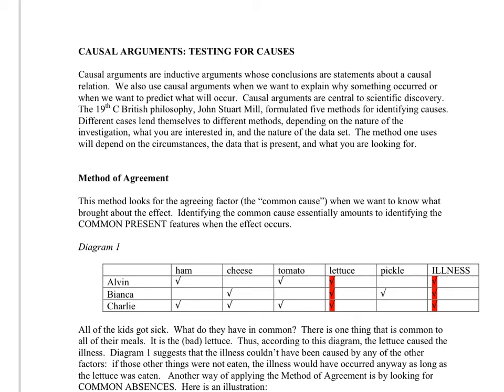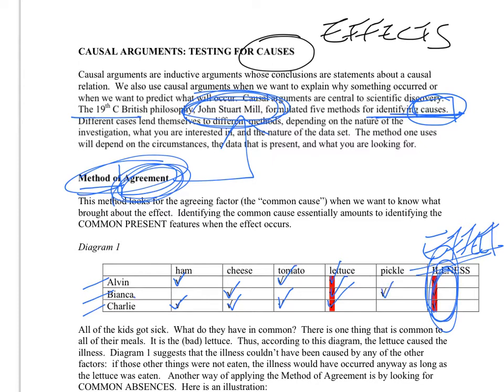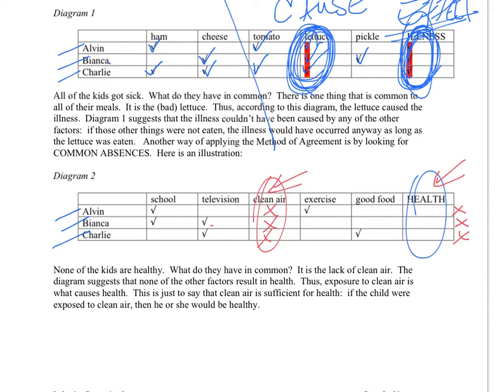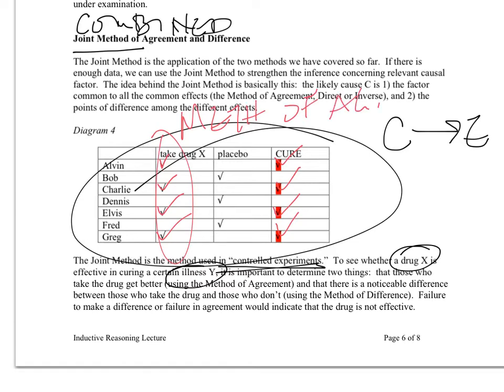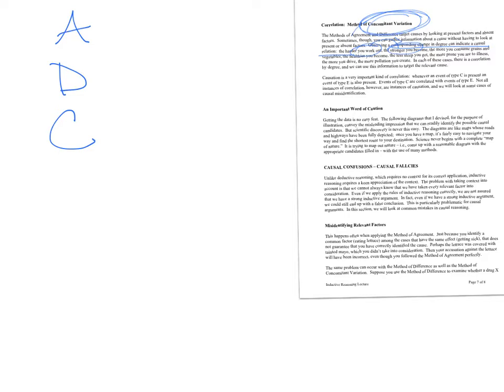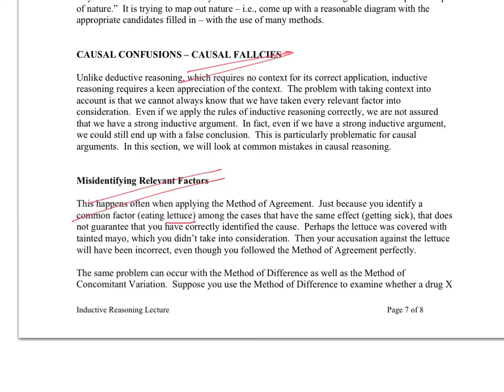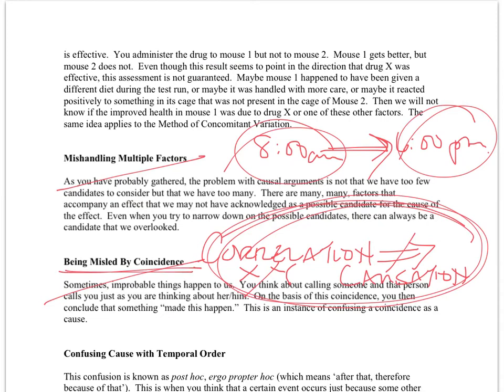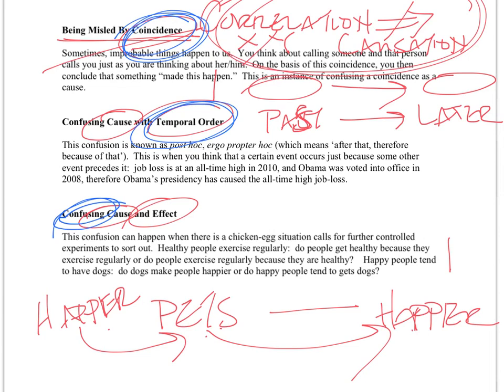inductive reasoning part 2 of 2